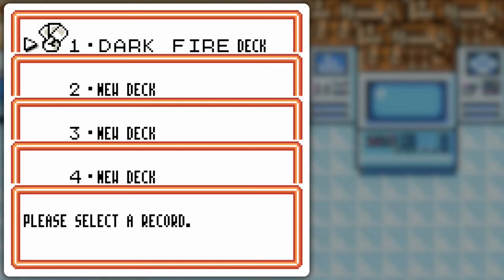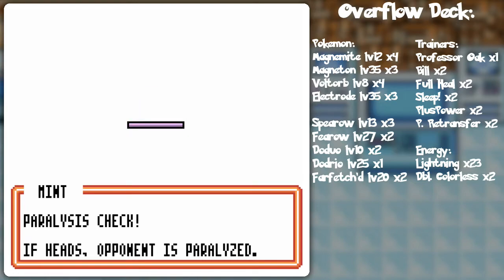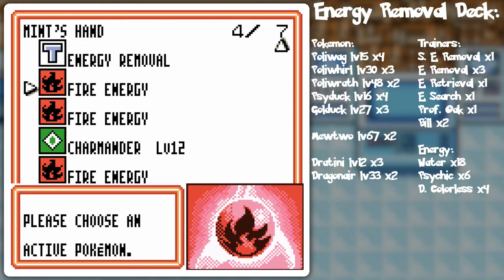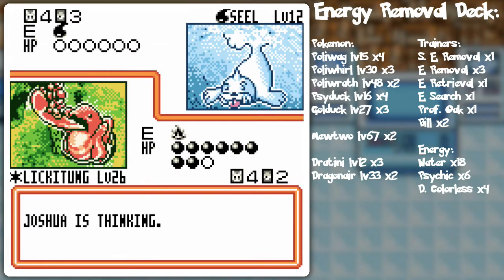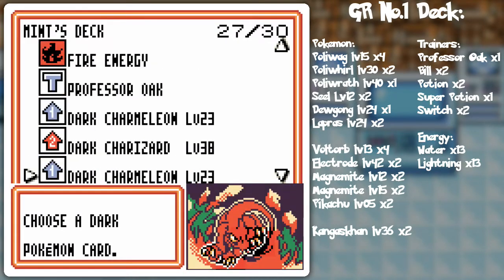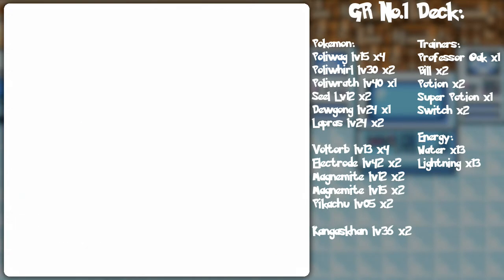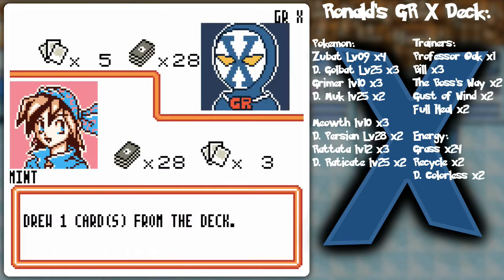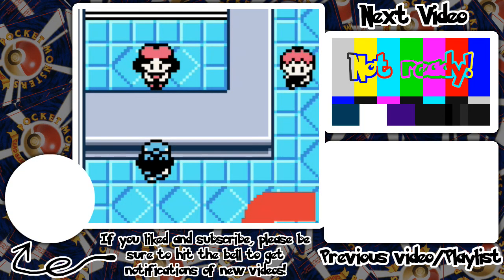Pokemon Card GB 2 Part 65: Tails Tales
Such consistently bad luck led to a very long part. X_X Long to render as well.

I was playing to the probabilities very skillfully, but the coin flips said NO! I still was winning consistently and didn't lose much control as I just had to play for the worst scenario, but this was just ridiculous. Even when I would get coin flips to work in my favor, most of the time it was when it didn't matter or mattered the least.